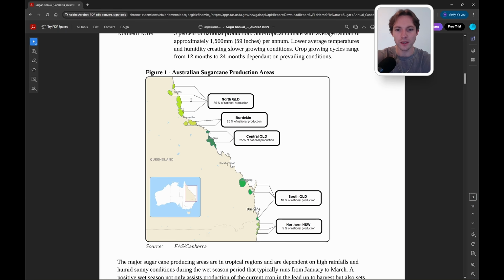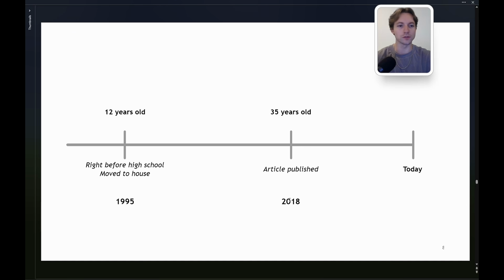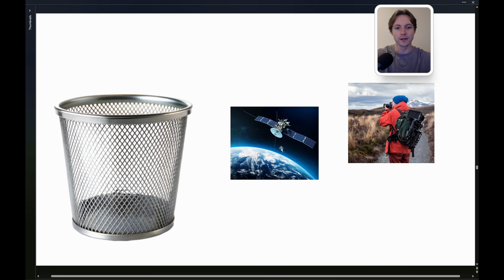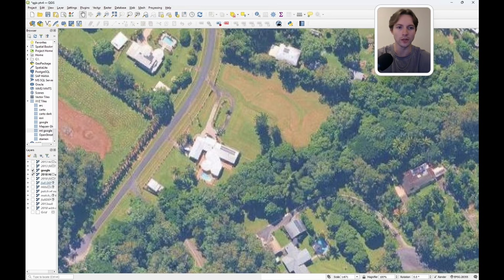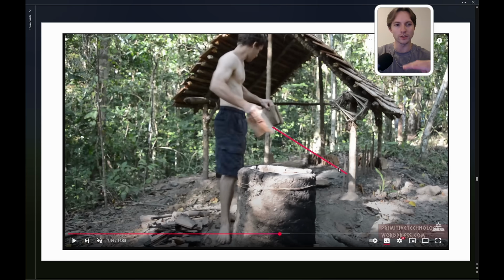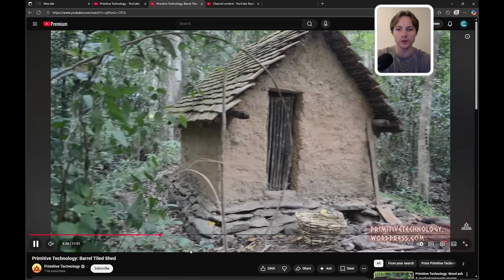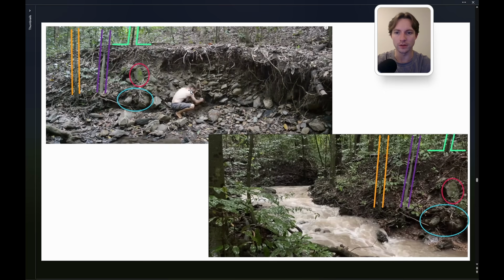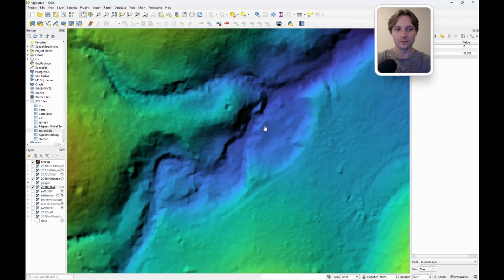How I found the Primitive Technology location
In this OSINT breakdown, I walk through the geolocation process step-by-step, analyzing terrain, vegetation, shadows, waterways, elevation data, satellite imagery, and environmental clues to pinpoint the exact, iconic filming site that many have wondered about for over a decade

This video is for educational, analytical, and research purposes.